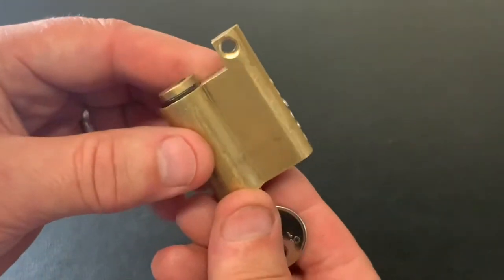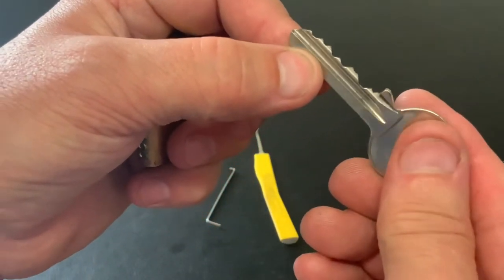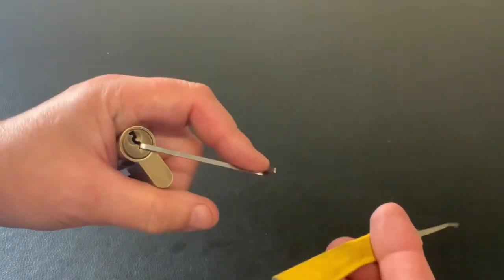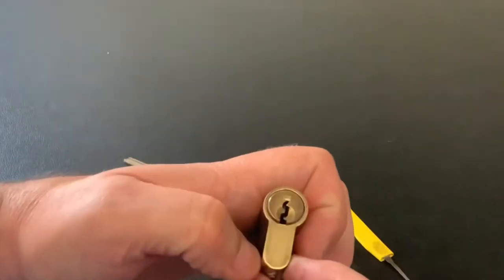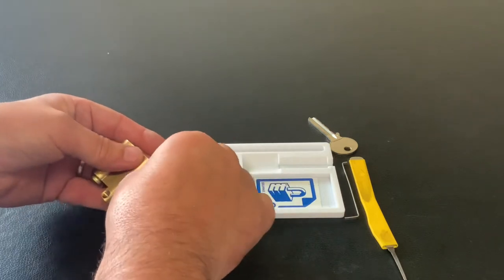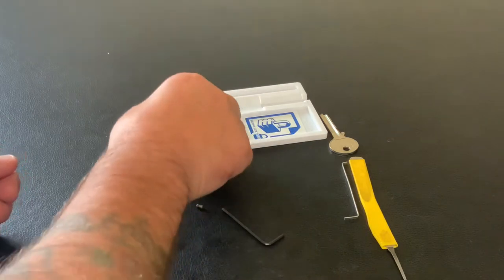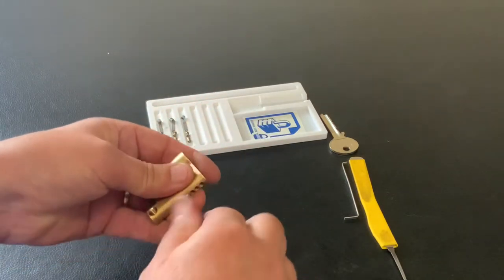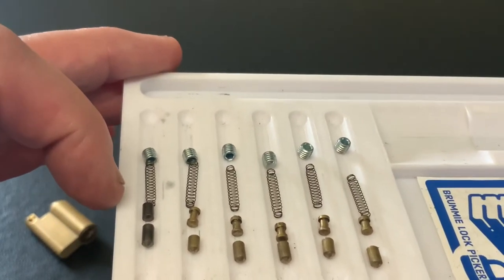361. Practice how to pick spool pins in a euro lock - Another Repinnable Euro Cylinder Lock GIVEAWAY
If you already know you just say you want it but if I do not know you then you need to prove your involved in locksport
Cheers 🍻